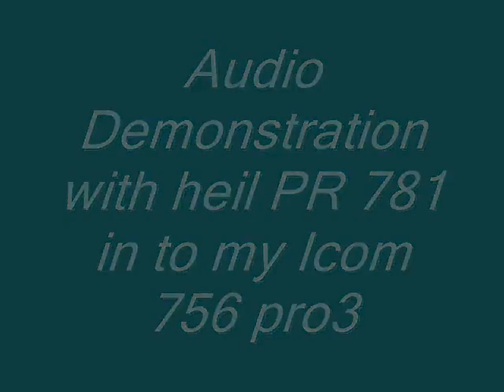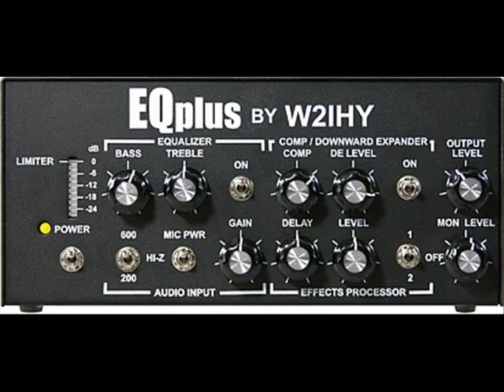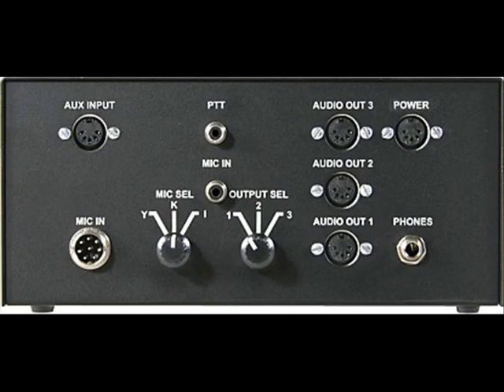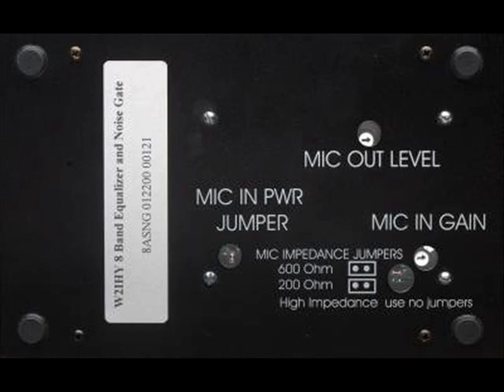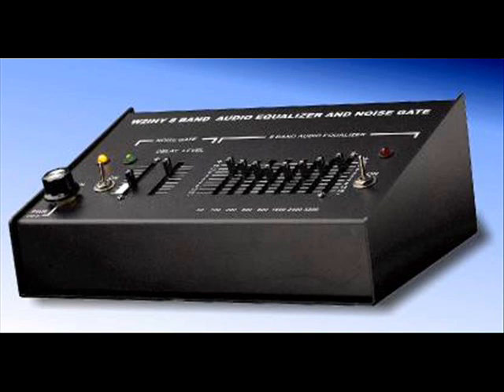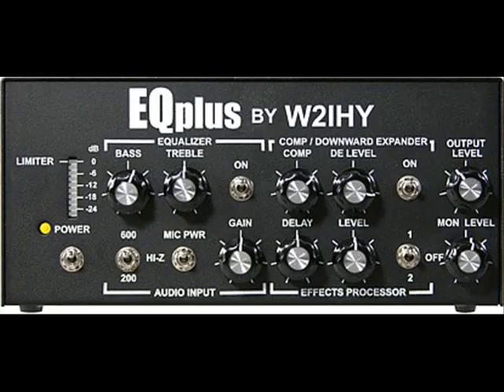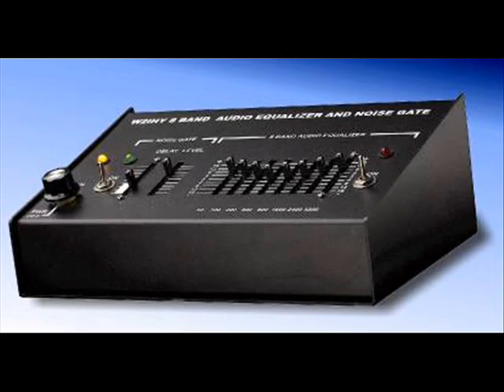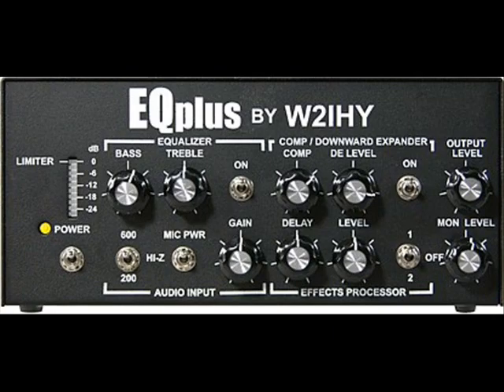HAM RADIO W2IHY 8 BAND EQUALIZER & EQPLUS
W2IHY 8 band equalizer & eqplus Audio Demonstration with my icom 756 pro 3 and heil PR781 MIC